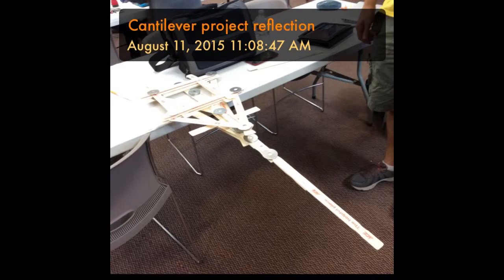Cantilever project reflection